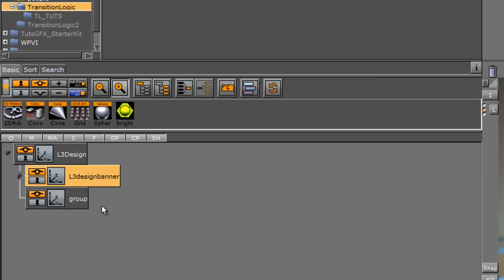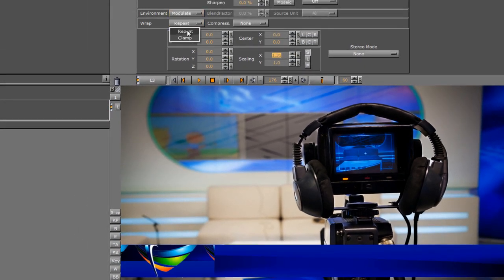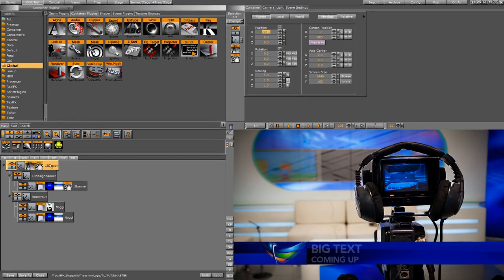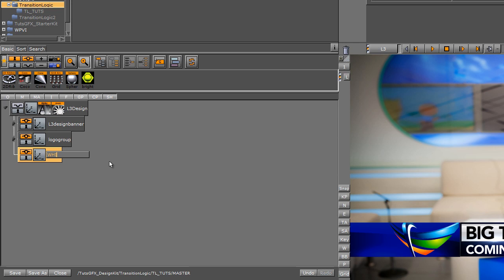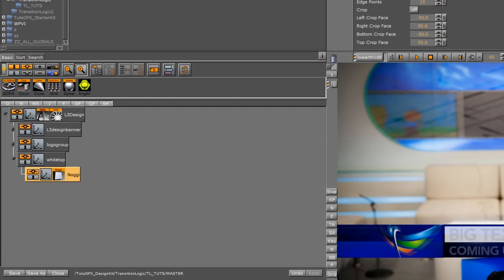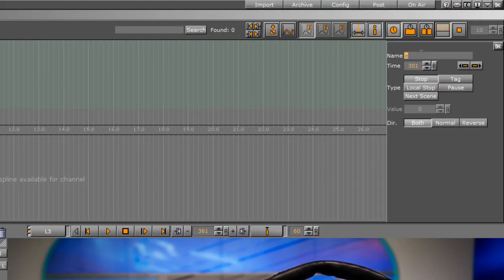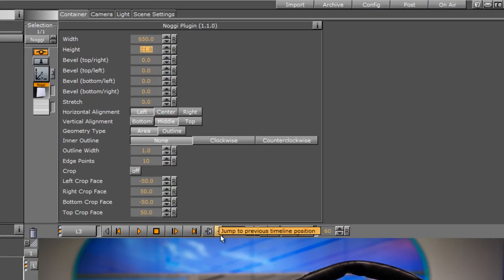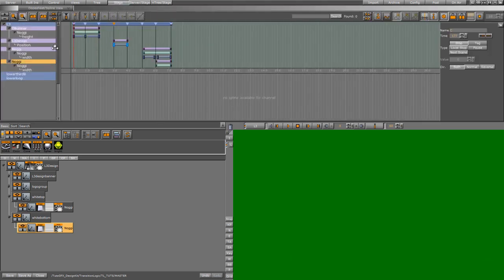Vizrt Advanced Transition Logic Tutorial 4-4, Lower Third PT 2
This Transition Logic Lower Thirds that you are building has seven states. This video continues building and designing the states or stop points.

Picking up where the last video left off, this tutorial will show you how to add the additional stop points starting with state C. By adding stop points D, E, F & G you'll complete the multi-state scene design but it will still lacks the necessary stops or states for it function properly. The timeline in the stage has to be able to get from every stop point directly either forward or backwards. You'll need to create additional stop points within the stage to make sure you can transition to and from any stop point no matter where it is in the stage.